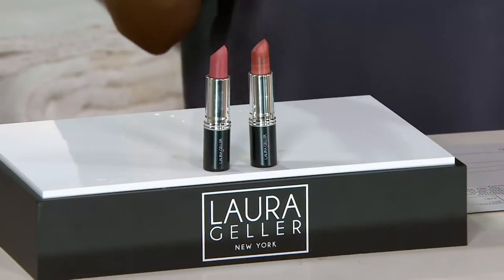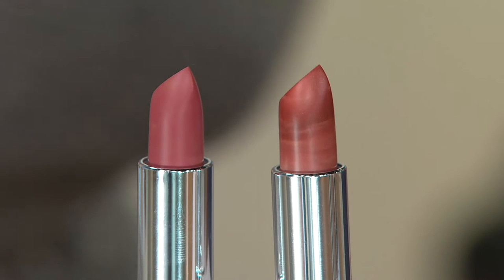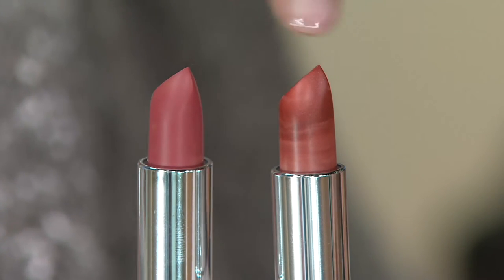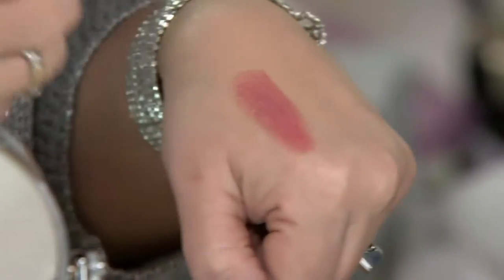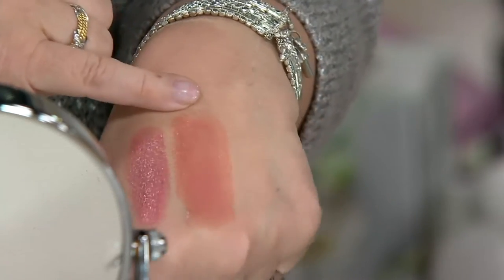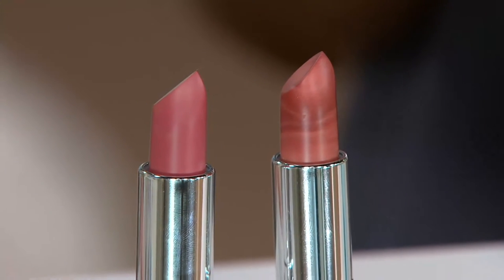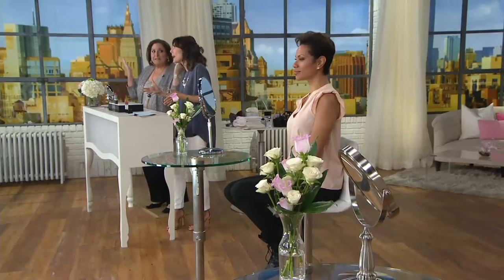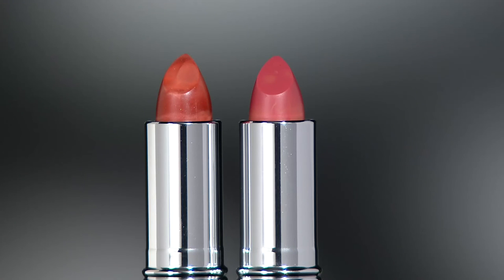Laura Geller Italian Marble Lip Customer Favorite Duo on QVC